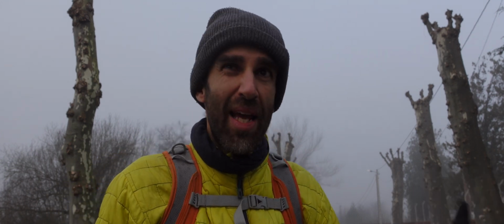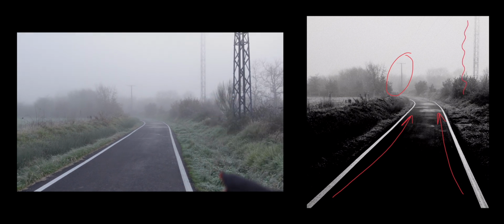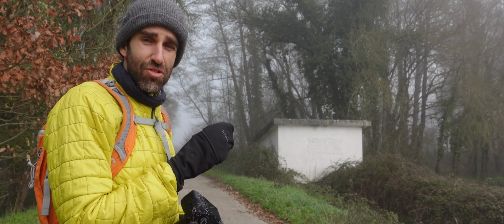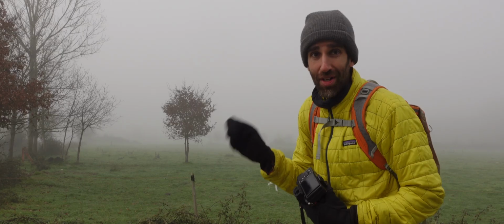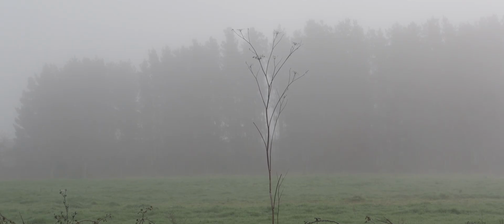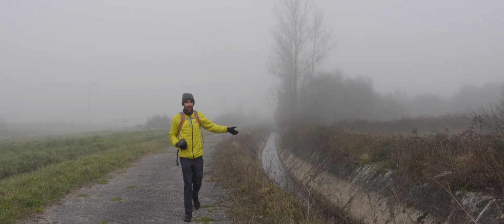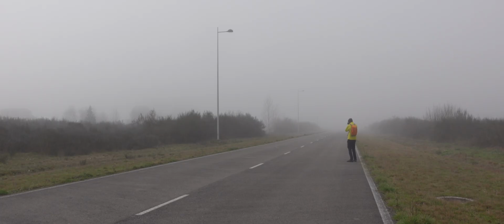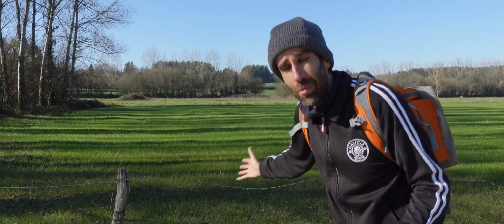12 miles of photography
Today, my only goal is to walk as much as I can, and make as many images as I can. Come with me as I walk 12 miles around town in a very thick fog.